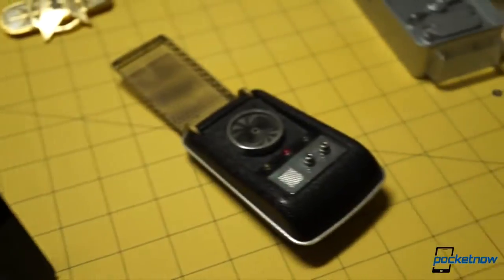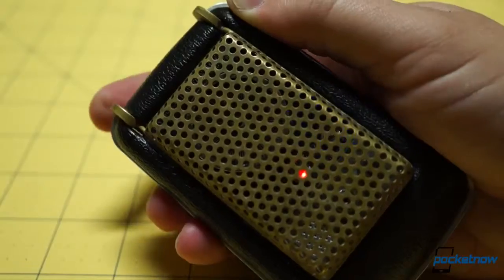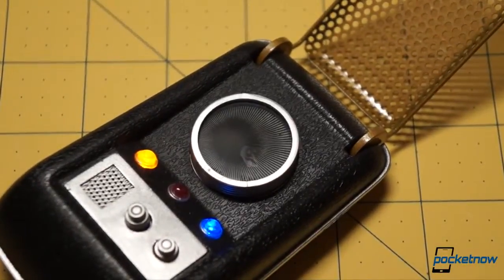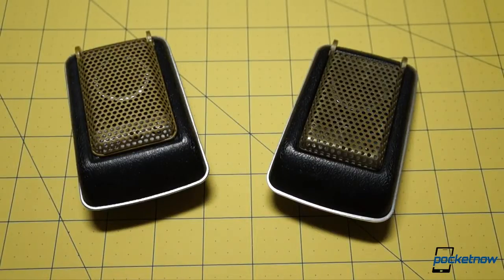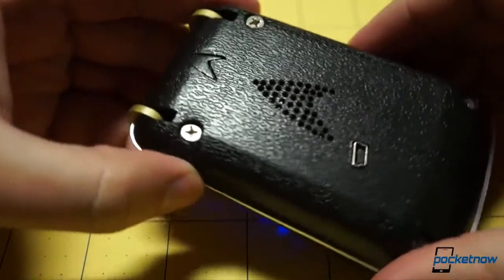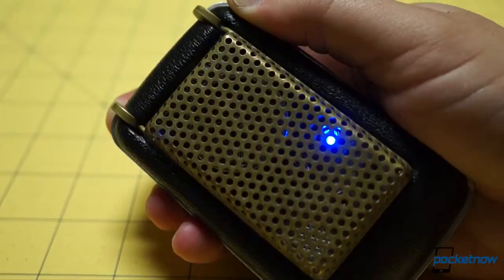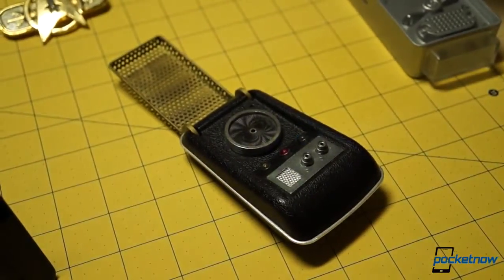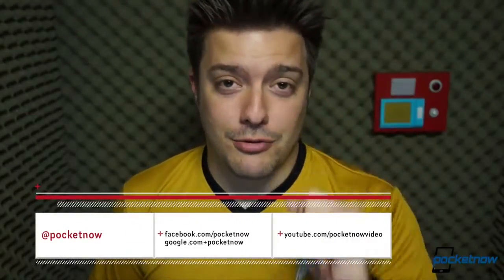Starfleet Communicator Review